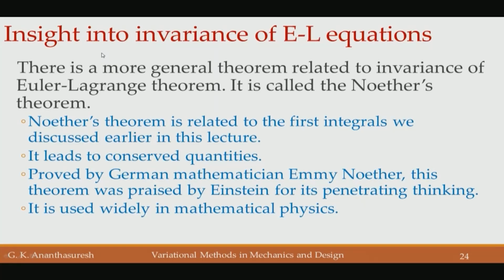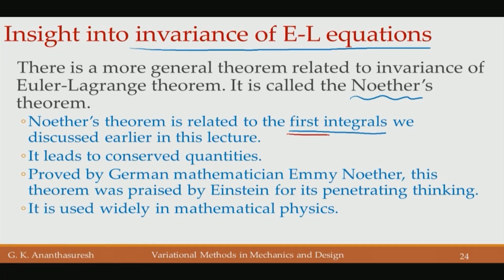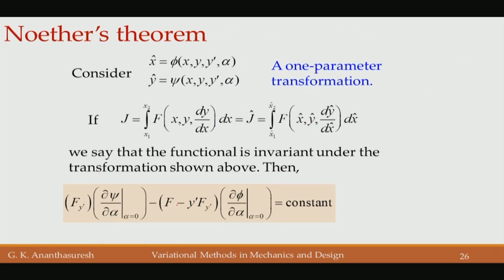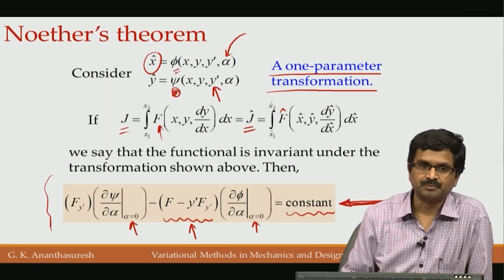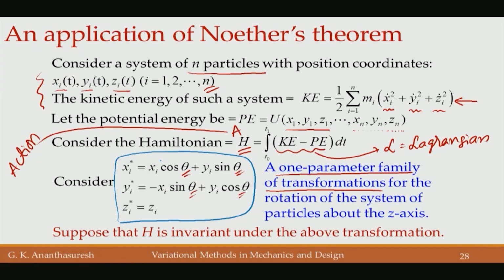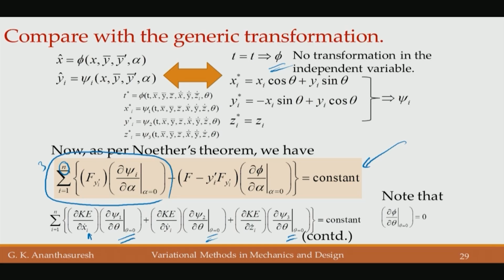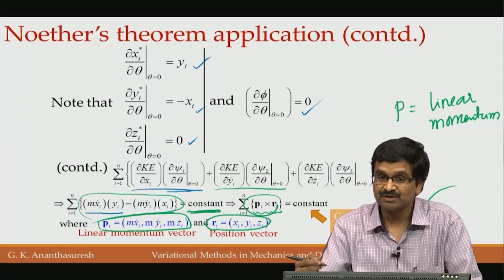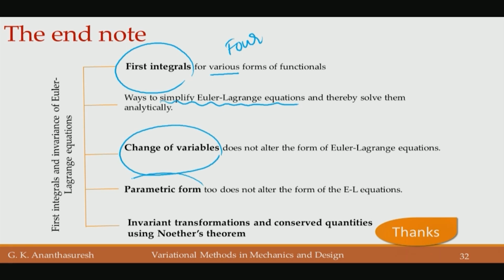Lec37: Noether’s theorem